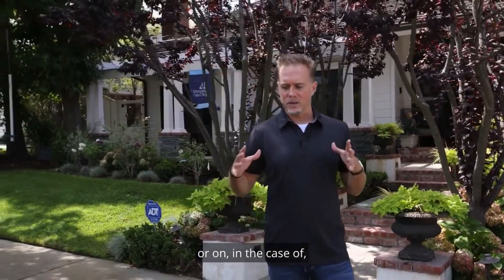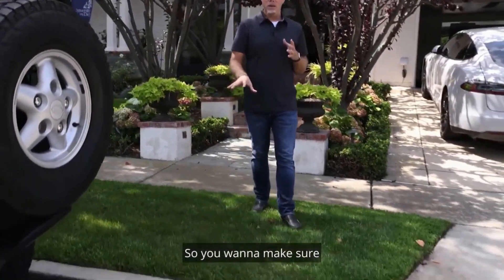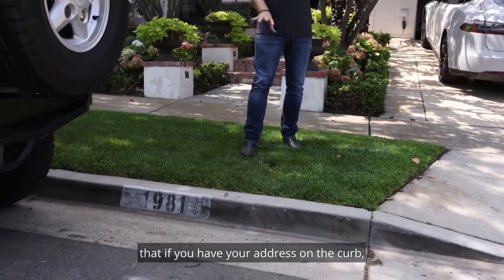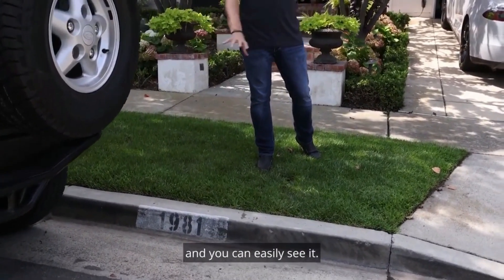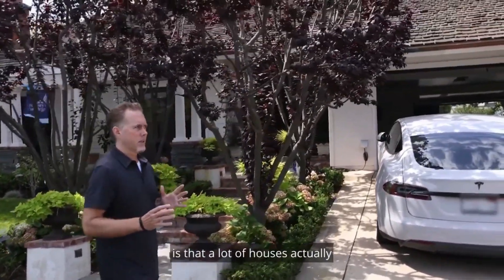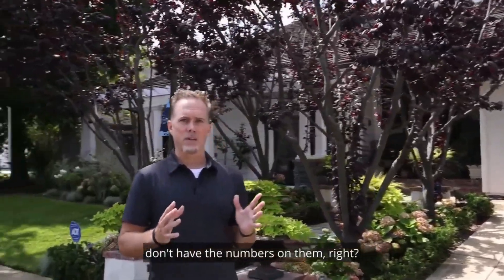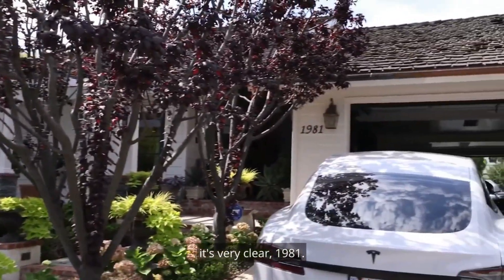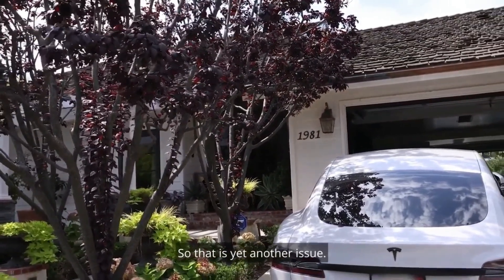Home Safety Tip From an EMT (Emergency Medical Technician)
Make sure your home is well lit and visible from the street at night, and also make sure the numbers can be easily seen as well, ideally on the home itself plus your mailbox.

This tip actually came from an EMT (Emergency Medical Technician) friend of mine in New York, who stressed just how important this really is.
He said that when they go out on emergency calls, they actually rely on Google Maps or other GPS apps such as Waze.

These apps aren’t always the most accurate as most of us know, so the majority of the time they have to rely on finding the numbers on the homes or mailboxes. But some people don’t even have them visible anywhere at all, or the home is so poorly lit that they simply can’t see the numbers.

Delays can lead to tragedies, but this is an easy and cheap fix that you can complete in a matter of minutes!

I hope this tip inspires you to put yourself in EMTs shoes and really take a look at your home and make sure it’s always well lit at night, the numbers are easily seen, and that your mailbox has reflective numbers on both sides to cover every possible angle.

And one more thing, if you go out on date night and leave your kids with a babysitter, please make sure to let them know the outdoor lights need to be turned on at night!

Every parent should feel confident that they are fully prepared in an emergency and learning how to prevent one from ever happening in the first place is our focus.

Watch How This Christmas Tree Fire Turns Devastating and Deadly Within Seconds!!

Check out this link to find out what to do in case of fire at home
(No Opt-in Required):